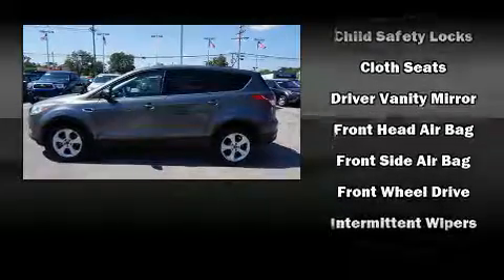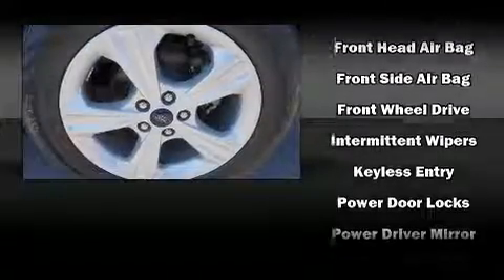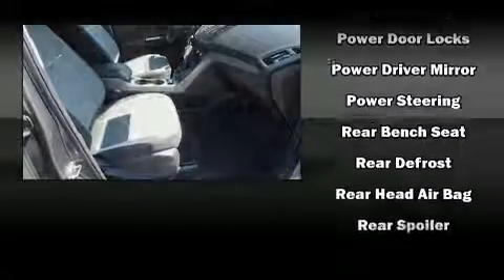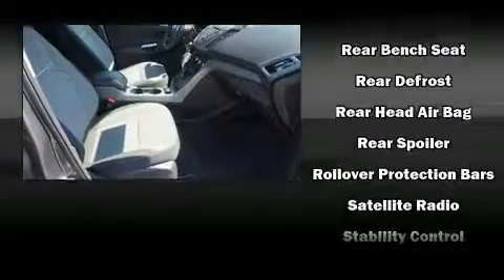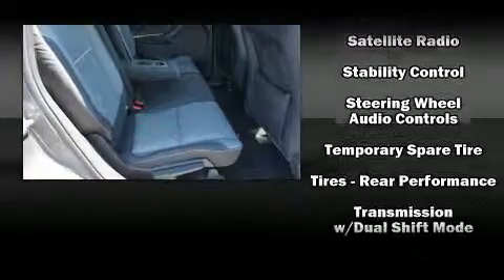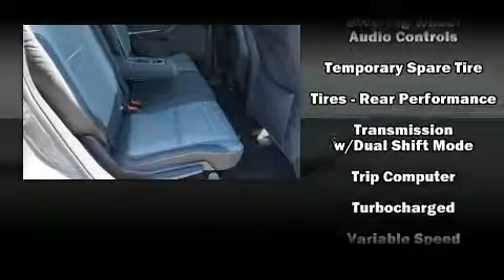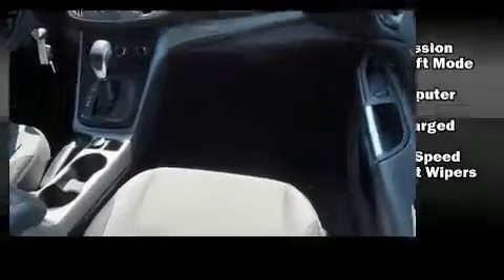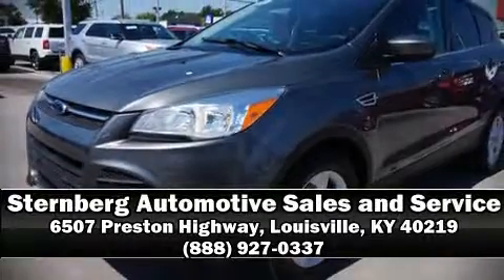2014 Ford Escape SE FWD in Louisville, KY 40219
You can expect a lot from the 2014 Ford Escape. It features a front-wheel-drive platform, an automatic transmission, and an efficient 4 cylinder engine. Turbocharger technology provides forced air induction, enhancing performance while preserving fuel economy. It's equipped with tons of terrific amenities, but it won't break your budget. Such as remote keyless entry, delay-off headlights, adjustable headrests in all seating positions, a trip computer, air conditioning, telescoping steering wheel, an overhead console, and cruise control. Ford ensures the safety and security of its passengers with equipment such as: head curtain airbags, front SIDE impact airbags, traction control, brake assist, a panic alarm, and 4 wheel disc brakes with ABS. Electronic stability control ensures solid grip atop the road surface, no matter how challenging the driving conditions. We have the vehicle you've been searching for at a price you can afford. Please don't hesitate to give us a call.